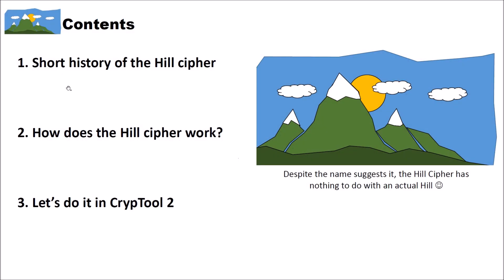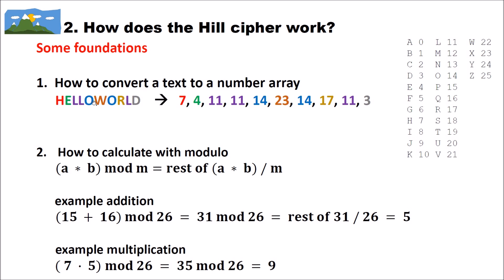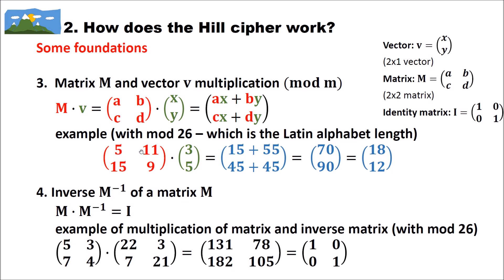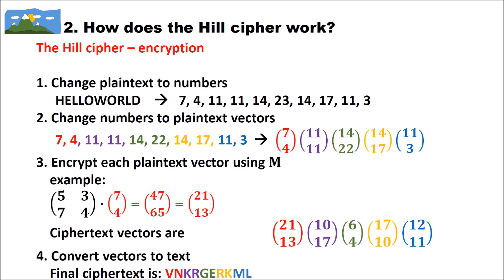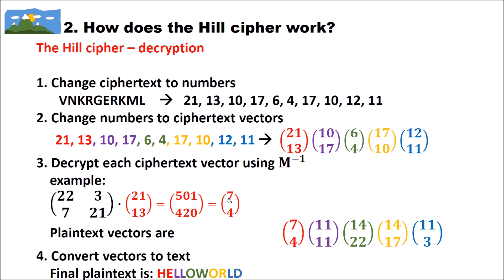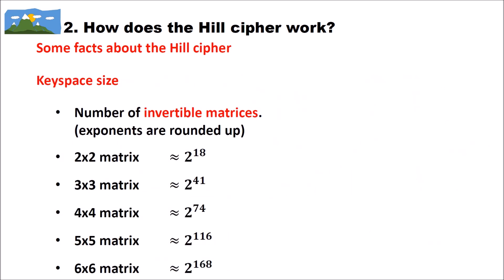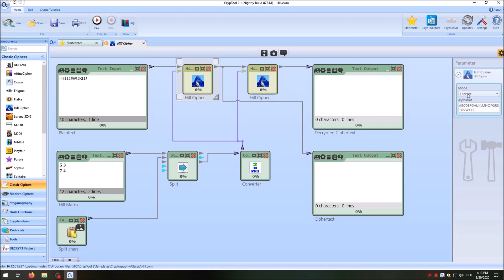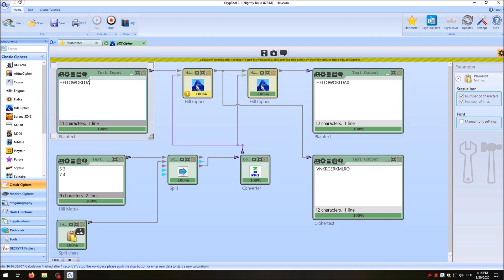How Does the Hill Cipher Work? – A Brilliant and Strong Cipher Based on Invertible Matrices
In this video, we show how the Hill cipher works. The Hill cipher was the first encryption algorithm that works on linear algebra. The cipher is named after its inventor Lester S. Hil who published the cipher in 1929. The Hill cipher uses an invertible n x n matrix as key.

In the video, we first explain the needed foundations, like conversion of text to number arrays and the matrix multiplication. Then, we explain the Hill cipher in detail. Finally, we have a look at how to encrypt and decrypt in CrypTool 2 using the Hill cipher.